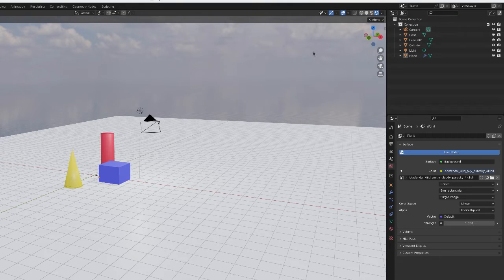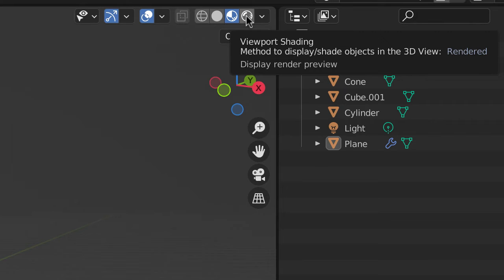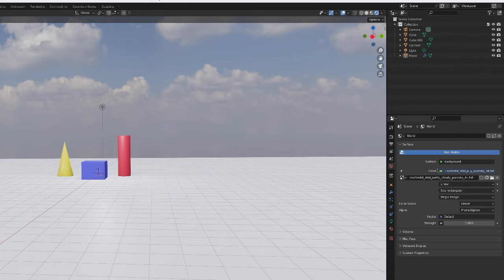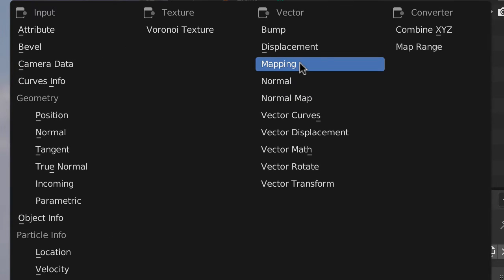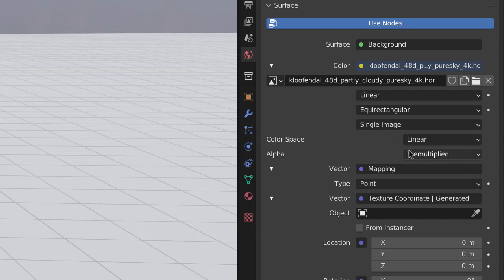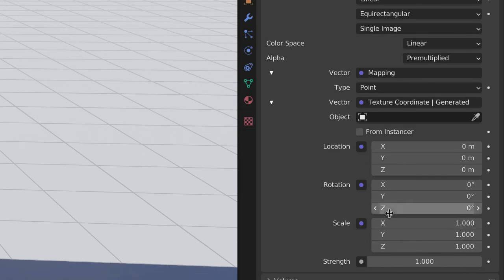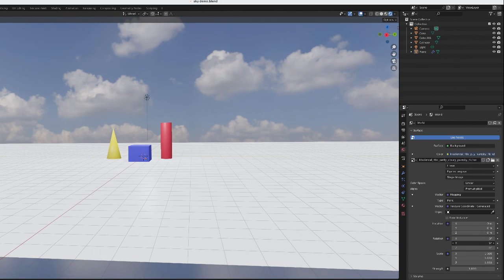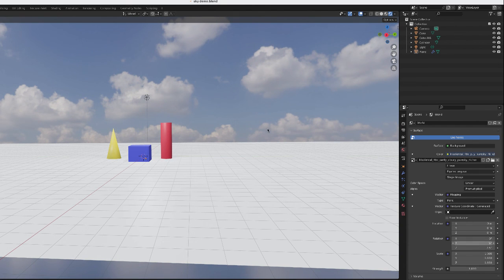blender add image to sky